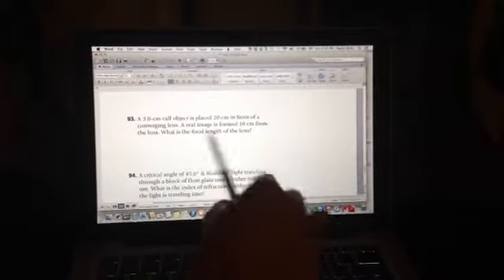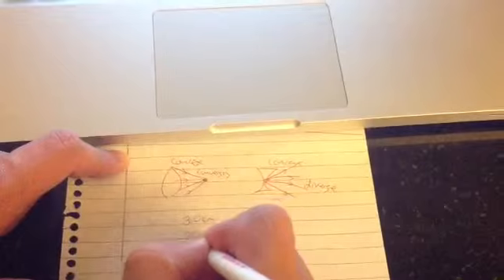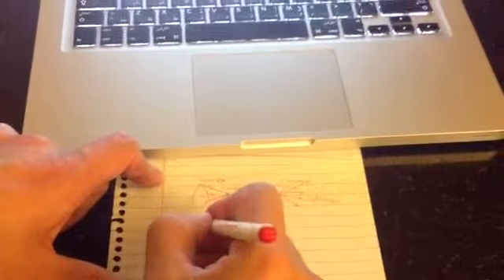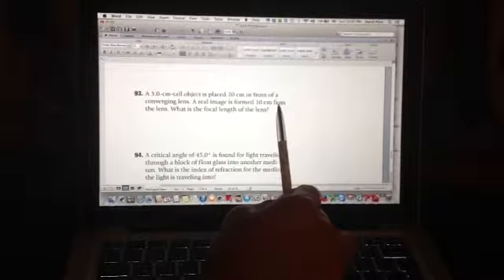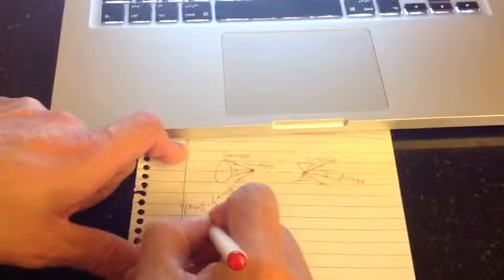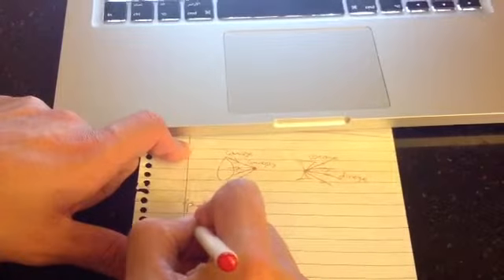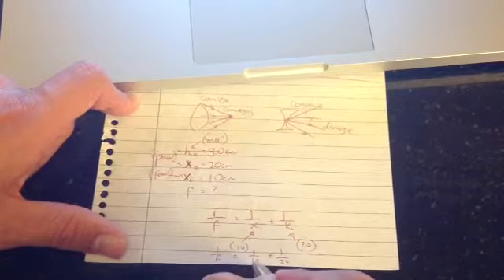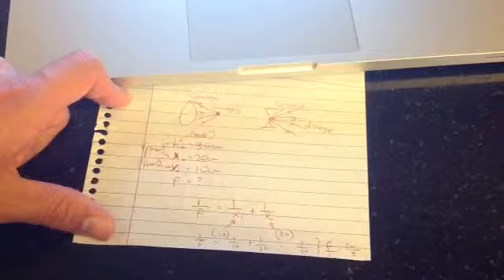Lens equation 1 b